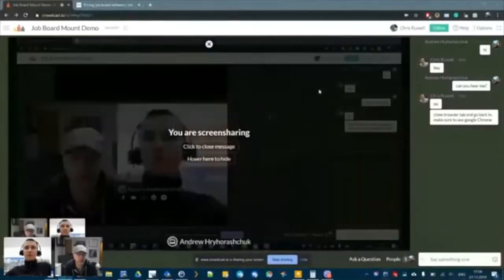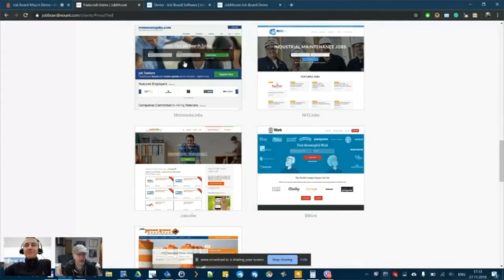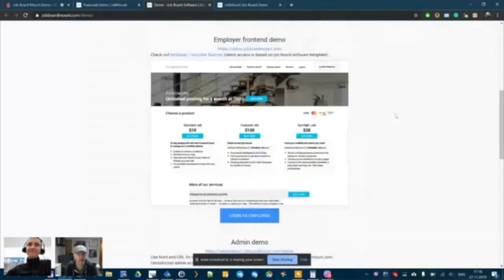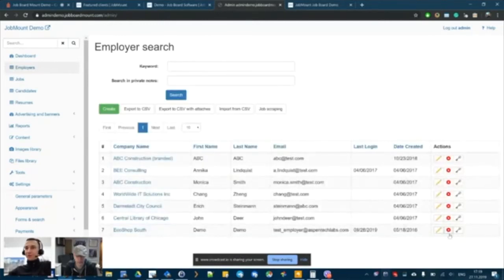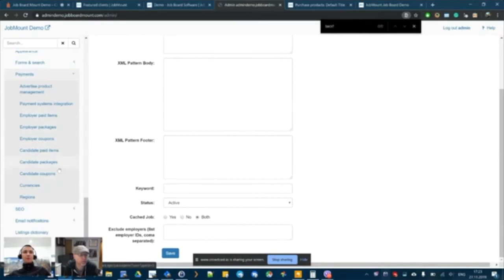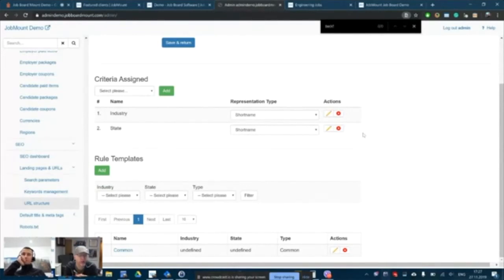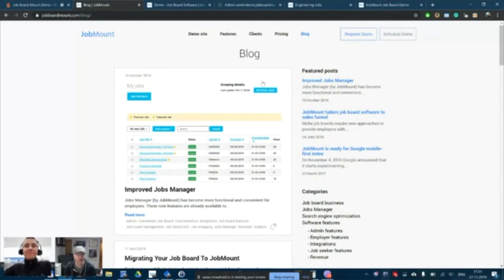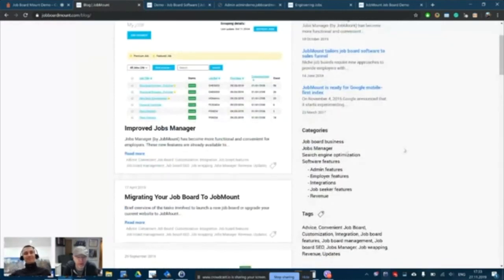Job Board Software Demo: Jobmount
Watch as the COO of Aspen tech Labs which operates the JobMount job board software platform answers some questions and gives a demo of their platform.